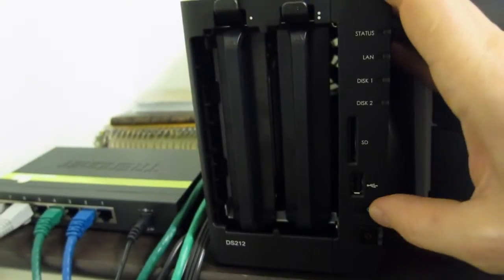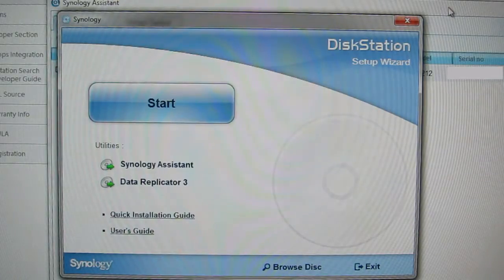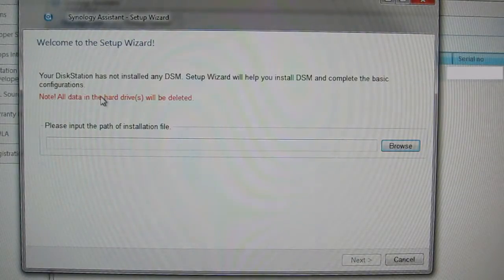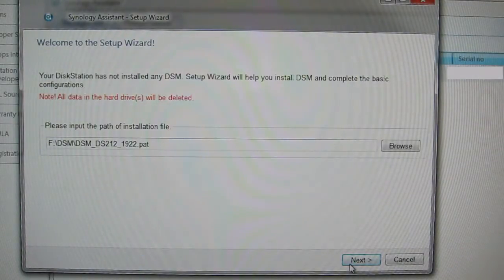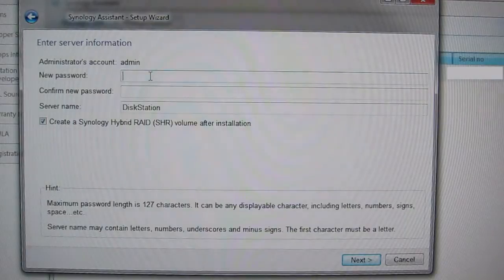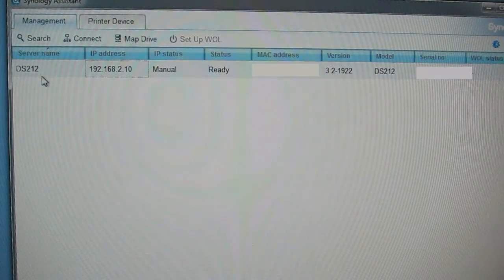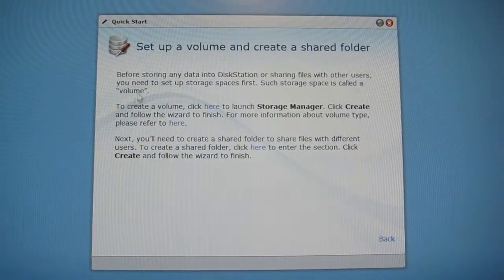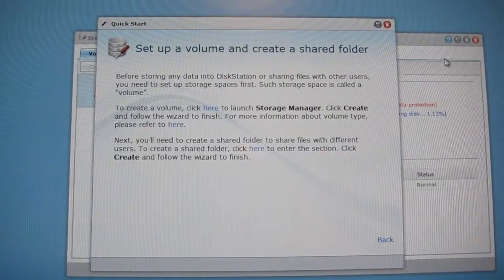Synology DiskStation DS212 Review (Quick Start Guide) and Tips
A few gotchas to get it up and running. Speed - about 49-59MBps write and between 80 to 105MBps read speed for large files (4Gb). Read and write for small files (mp3) is around 50-69MBps. All Gigabit switches and Cat 6 patch cords.